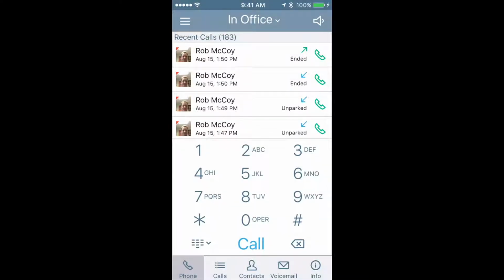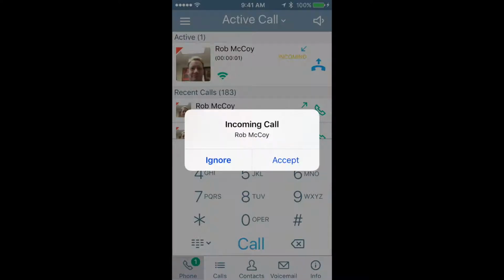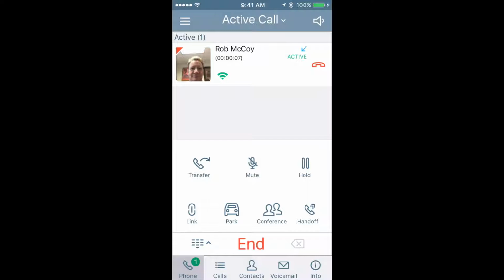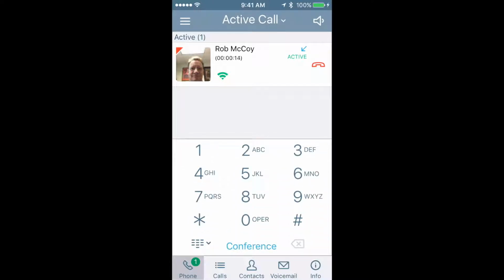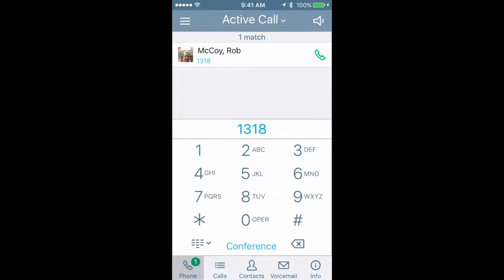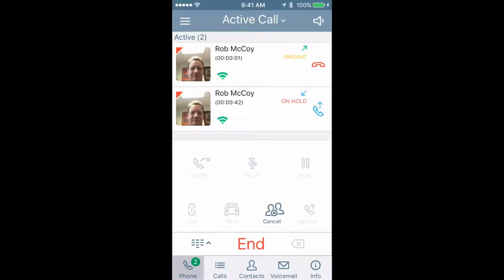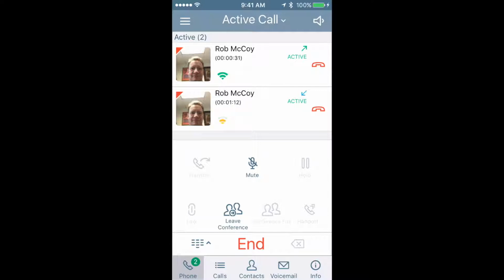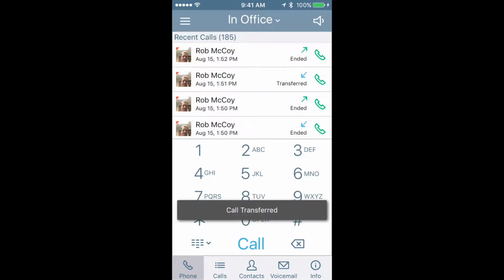Allworx Reach: Creating Conference Calls - a video by RAM Communications Inc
In this video RAM shows you how to use the Reach ap to host conference calls on your smartphone. Check out how easy it is to take business phone functionality on the road.